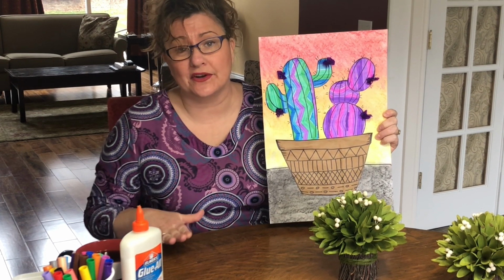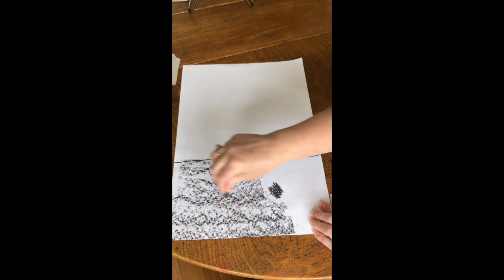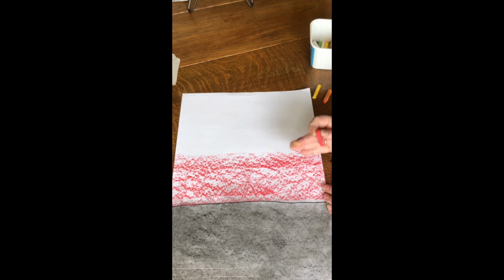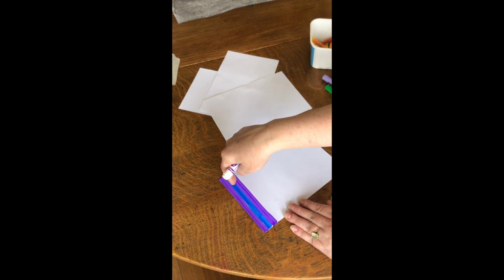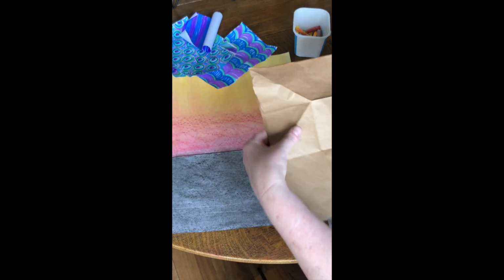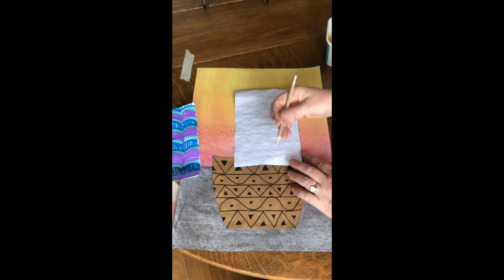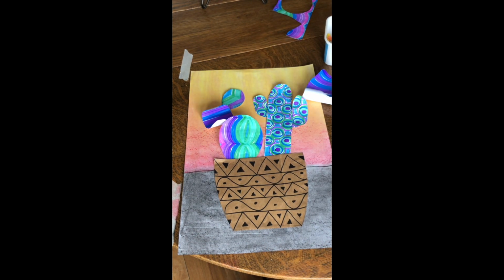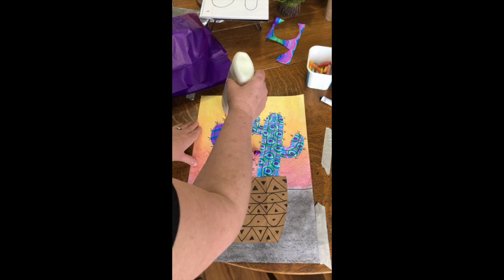Crazy Cactus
This is an elementary art lesson about using patterns to make a crazy cactus.